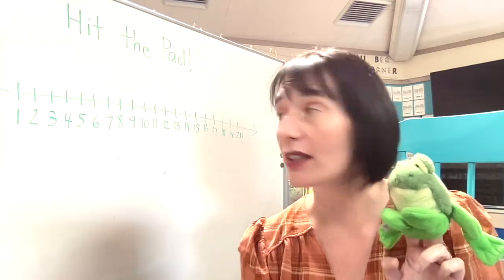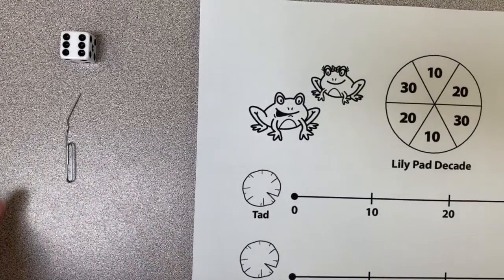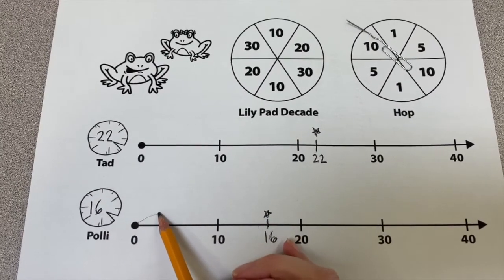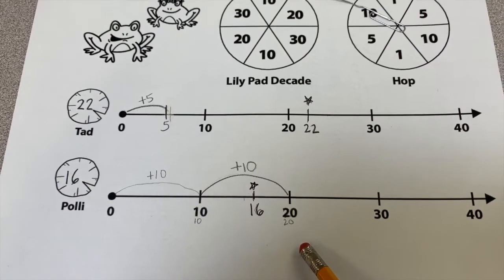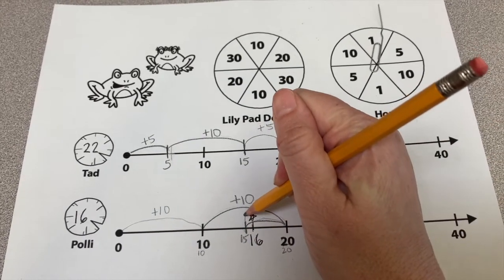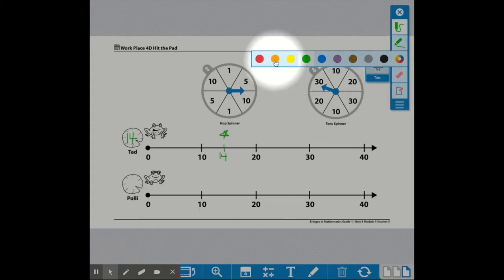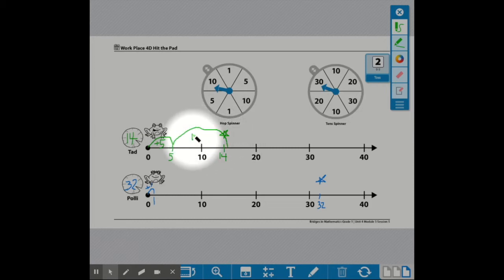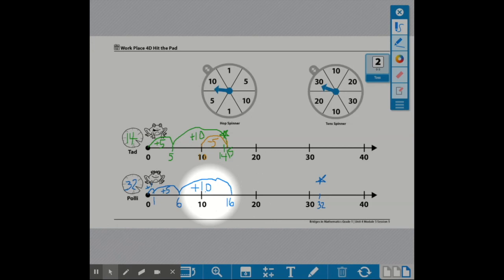1st Grade Math Lesson - Hit the Pad number line game!